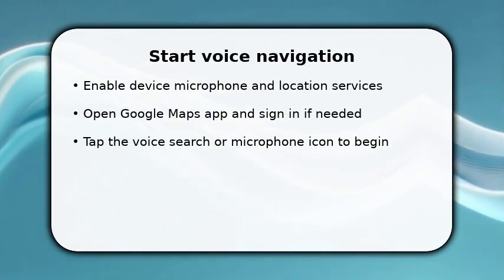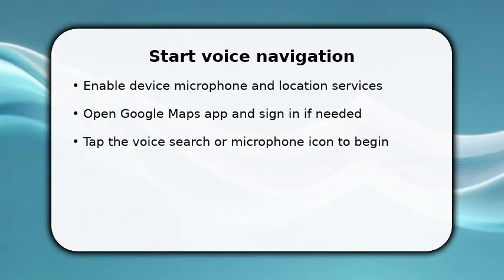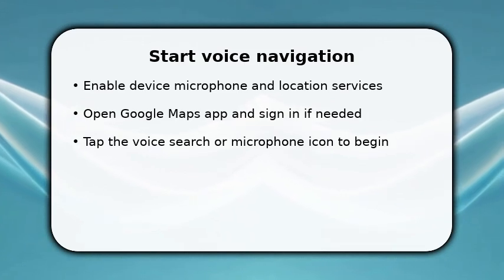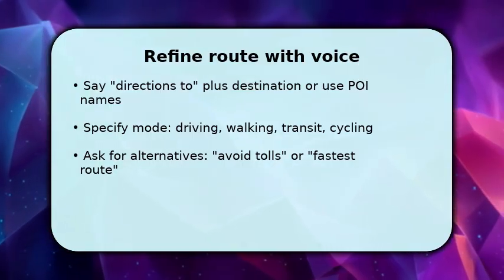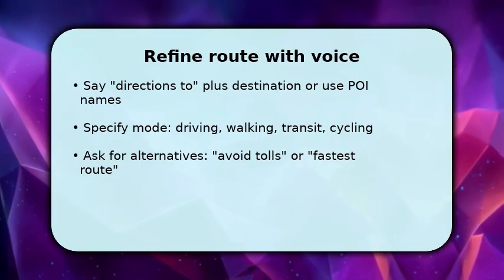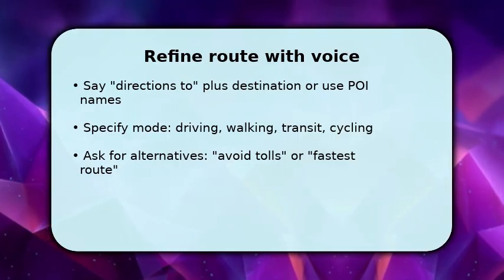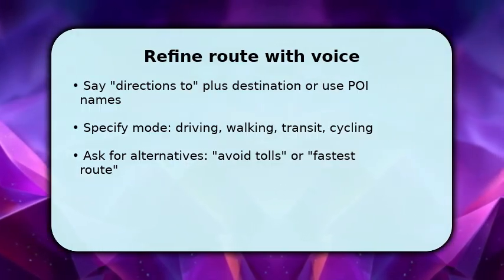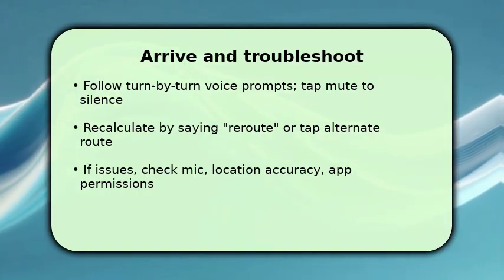How to Use Google Map with Voice (full Guide)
Discover the full guide on using Google Maps hands-free through voice commands. Learn step bythy steps to navigate, search for locations, and control your map with just a simple 'Hey Siri' or 'Okay Google'. Perfect for commuters and tech enthusiasts alike.